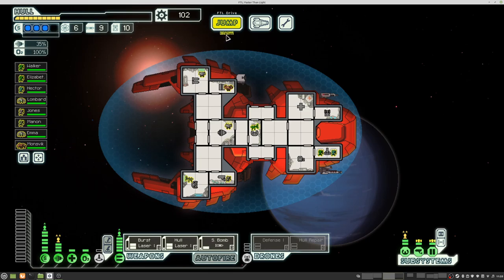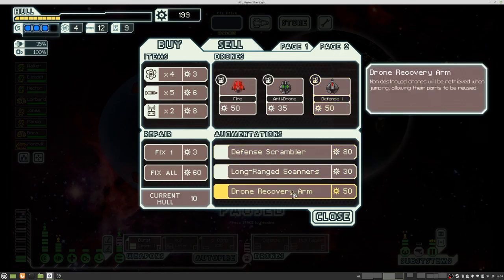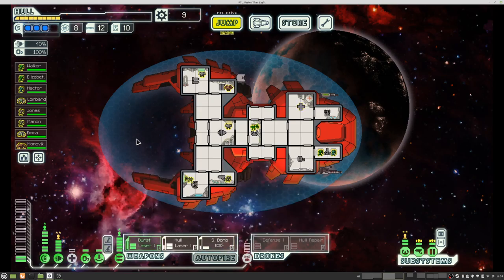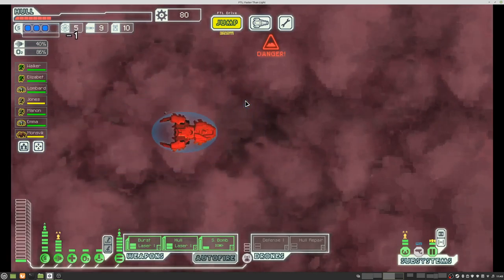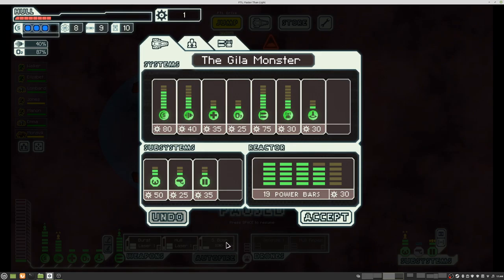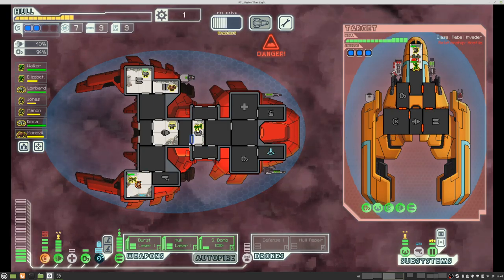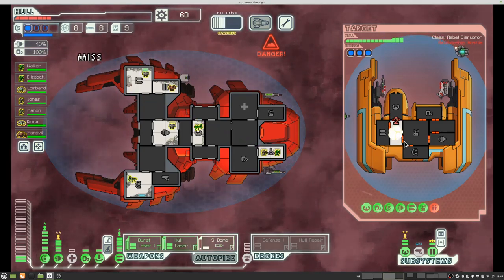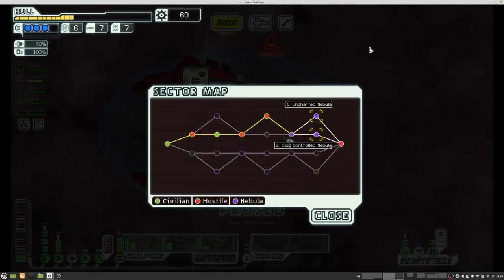FTL - S9E6: Mantis Cruiser A